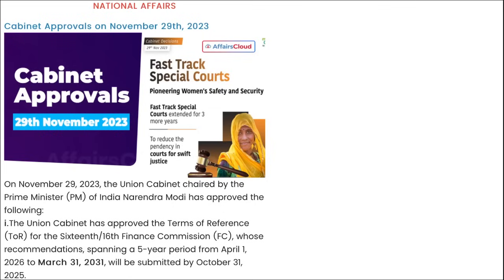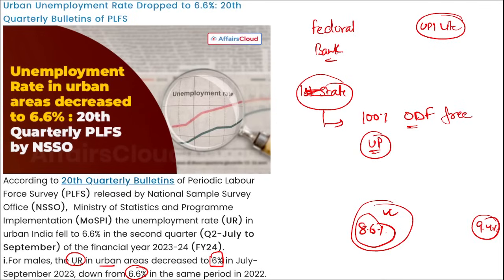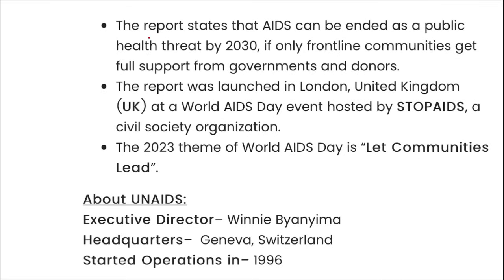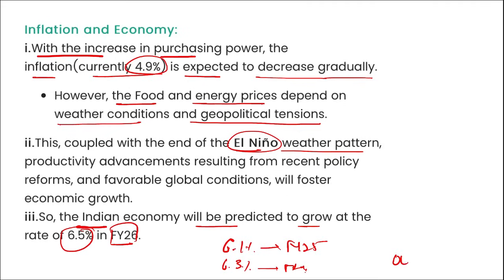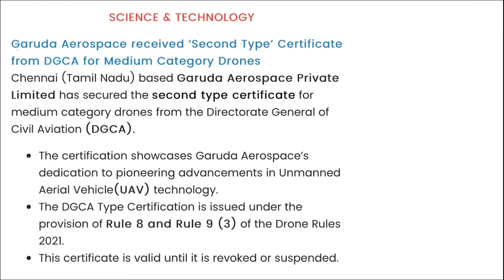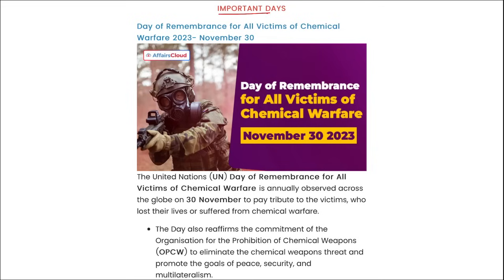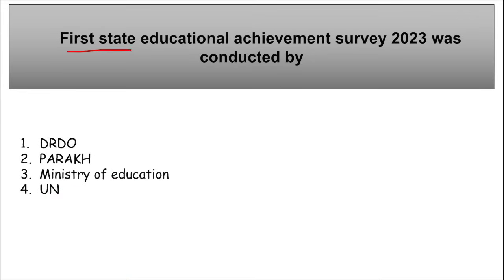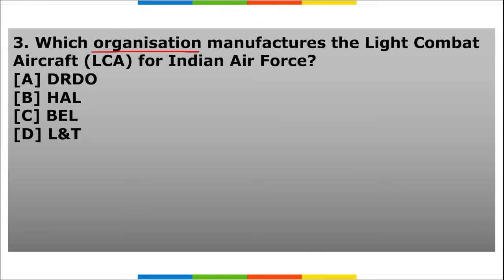Current Affairs 1 December 2023 | English | By Vikas | Affairscloud For All Exams